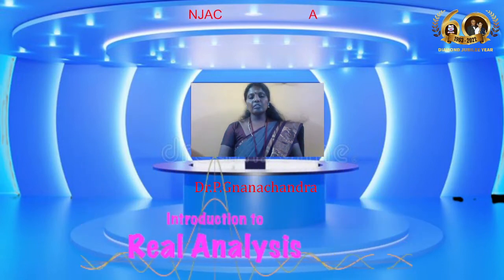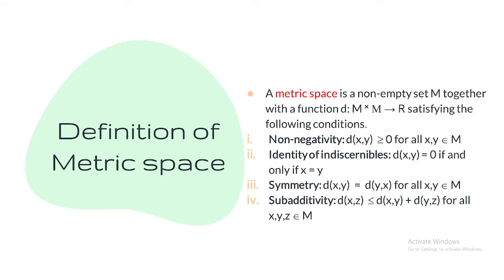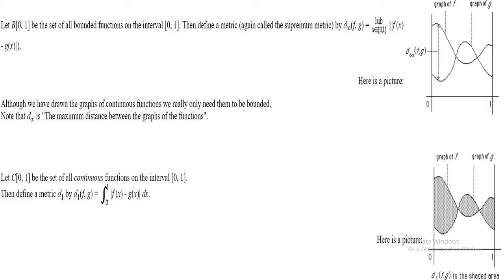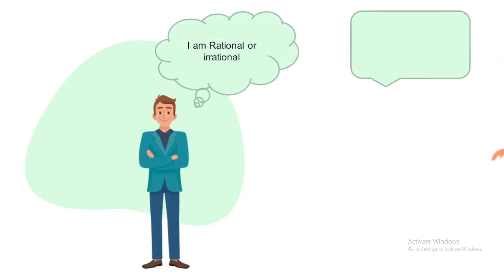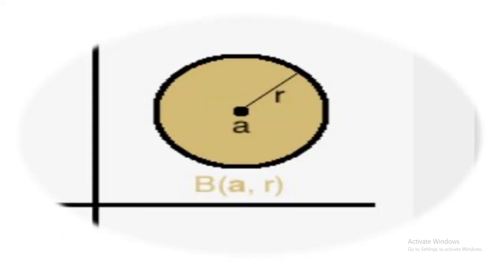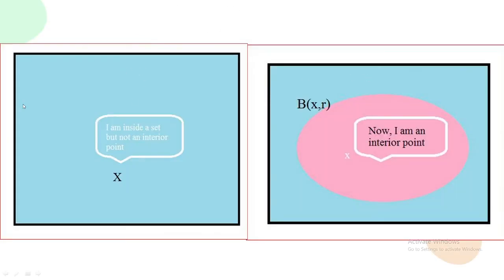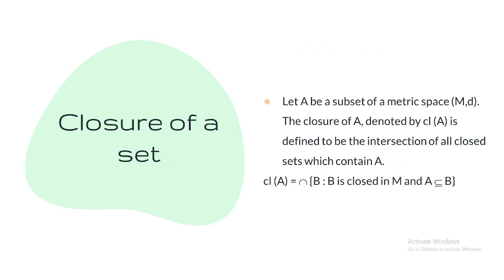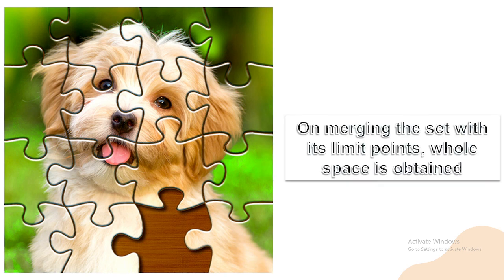Real Analysis Basic